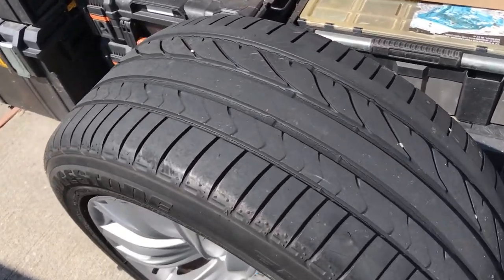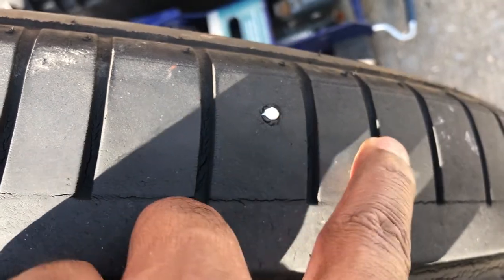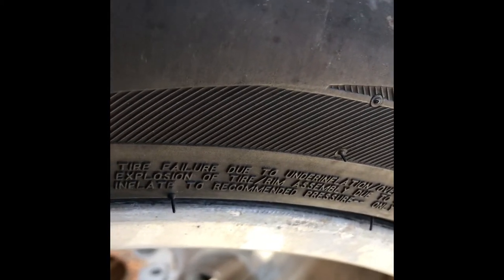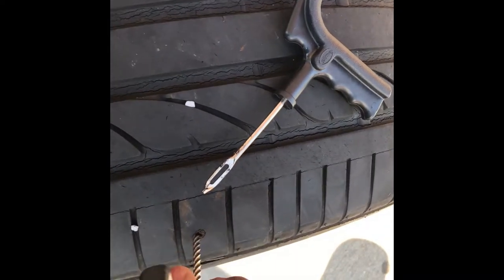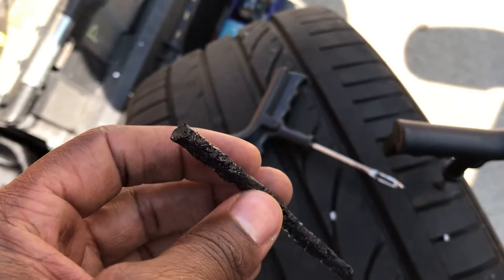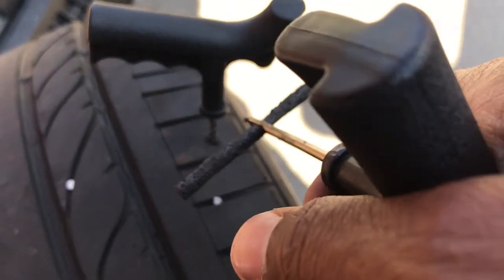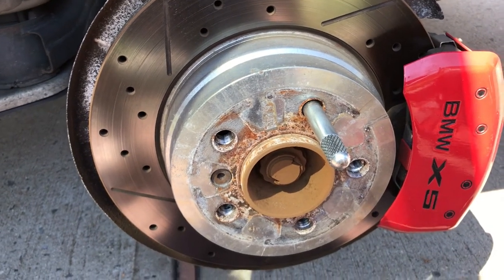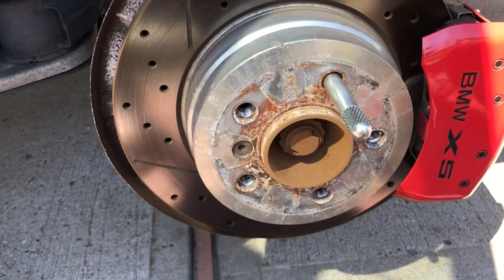FIX SLOW LEAKING TIRE $5 & 5 MINS DIY - RUN FLAT BMW X5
FIX SLOW LEAKING  TIRE BY PLUGGING IT SIMPLE FIX